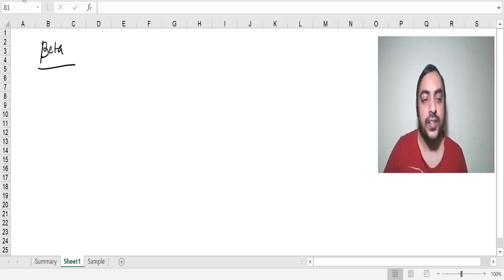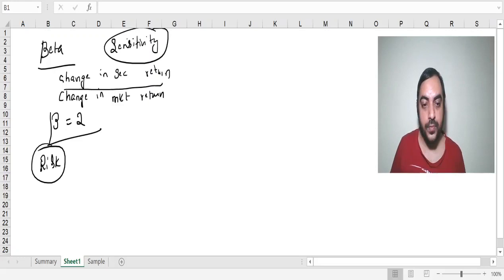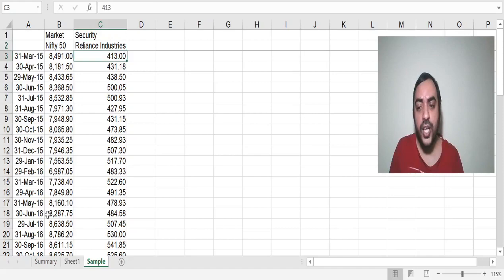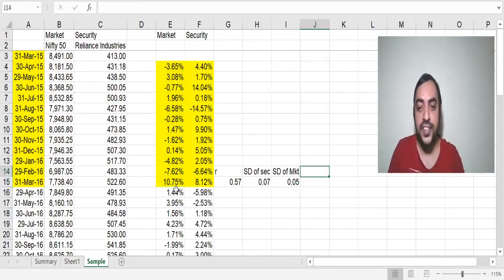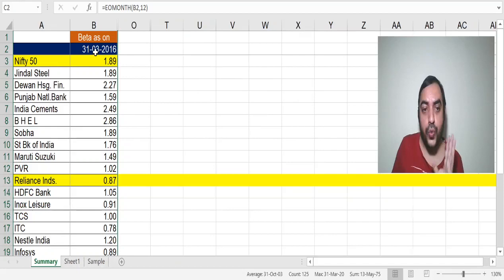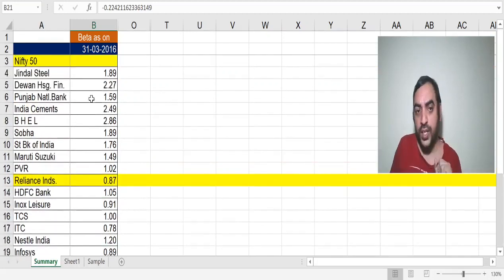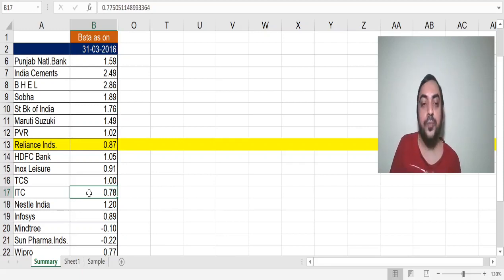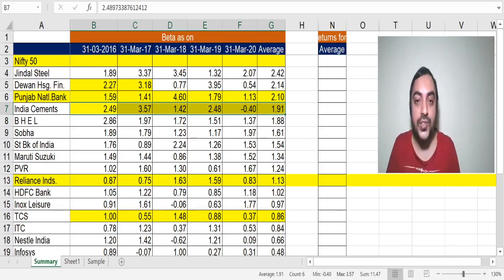BETA A PRACTICAL INSIGHT CA CHINMAYA HEGDE ADVAIT LEARNING